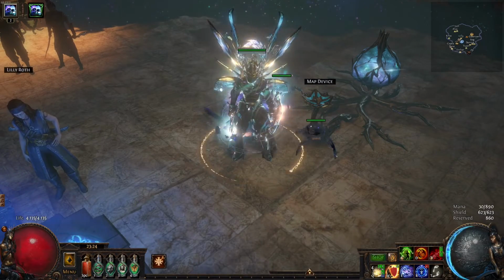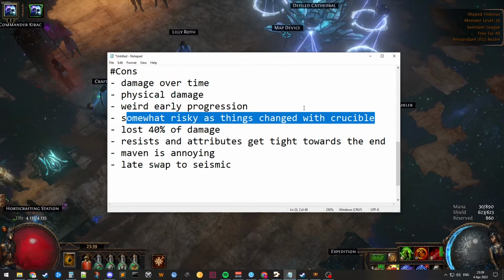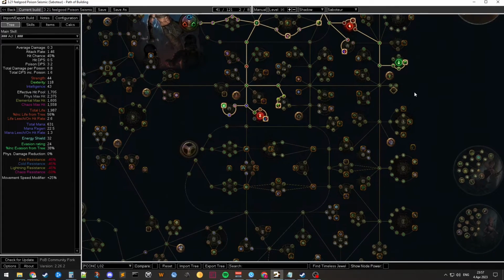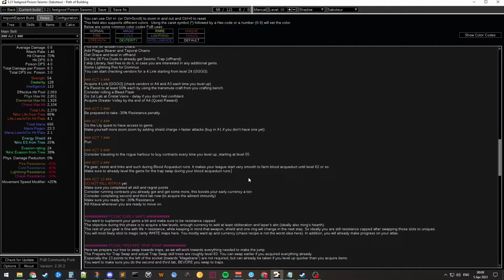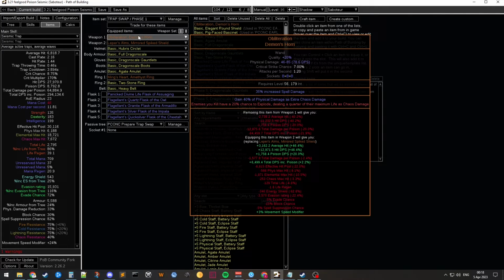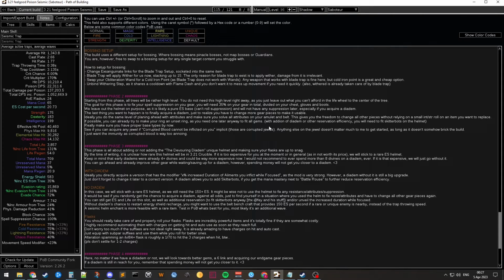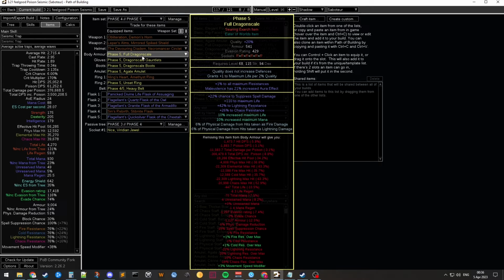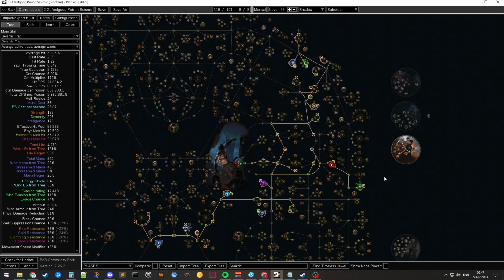3.21 - feelgood Poison Seismic Trap League Start Guide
This is my poison seismic trap saboteur league start progression guide for the upcoming path of exile 3.21 crucible league.

Chapters
00:00 Intro
00:53 endgame with diadem
02:42 endgame NO diadem
03:46 what is this guide about?
05:59 how to access the guide
08:18 cons of the build aka. is this for you?
14:35 PoB Overview
19:16 leveling
34:33 early maps gameplay
35:30 early maps (aka. white maps)
46:23 trap swap gameplay
48:37 trap swap (aka. yellow maps+ )
50:31 Phase 2 (aka. spell suppression)
54:08 Phase 3 (diadem and flasks)
01:01:18 Phase 4 (6L and endgame gear pieces)
01:08:16 Phase 5 (pls don't, waste of currency)
01:11:15 Bossing Setup explained
01:14:12 Outro

see you on strand!